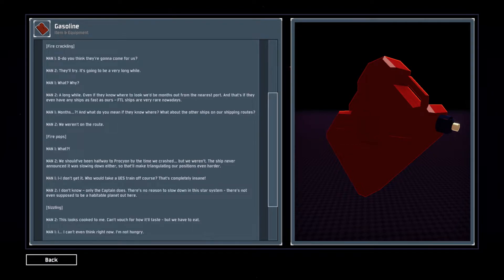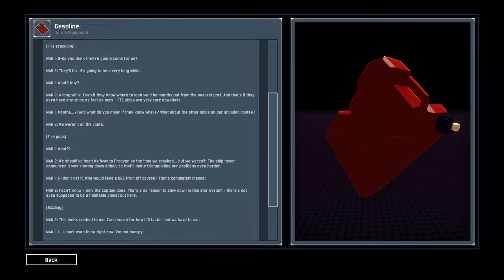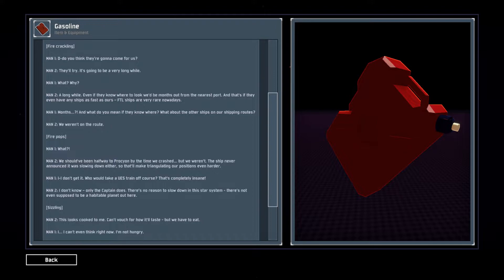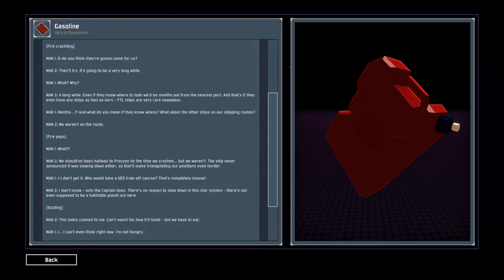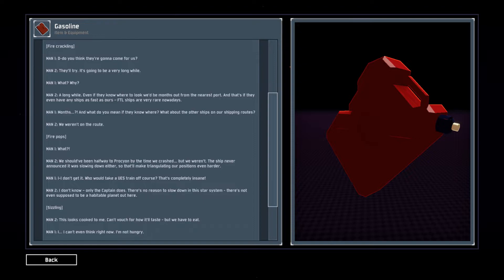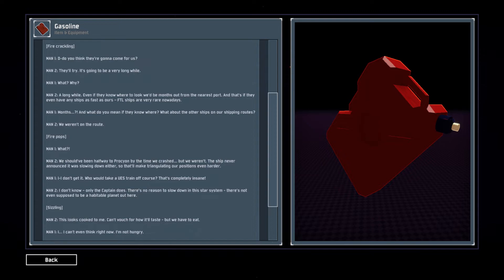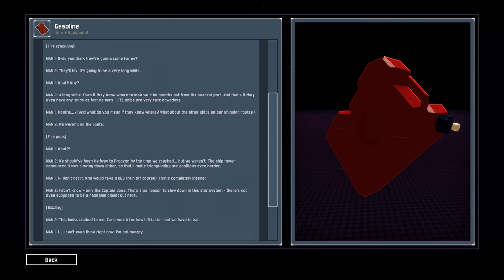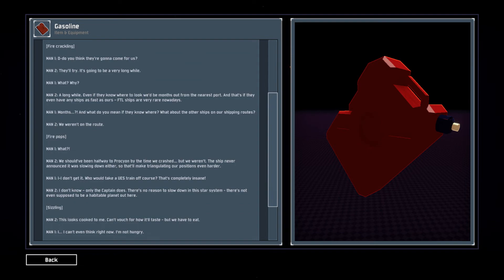Gasoline Lore Log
Gasoline Risk of Rain 2 Lore Log

Diet Will O" Wisp

Risk of Rain by Hopoo Games